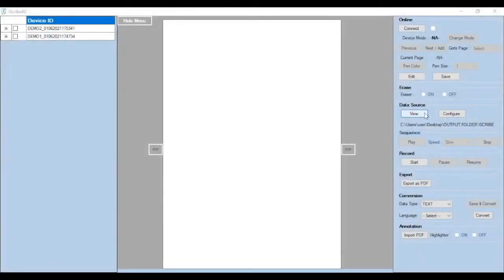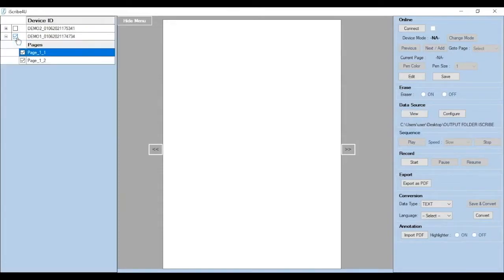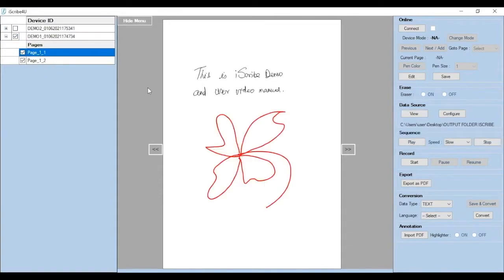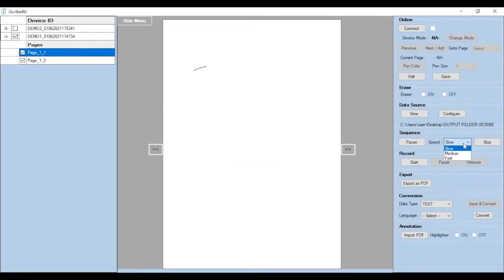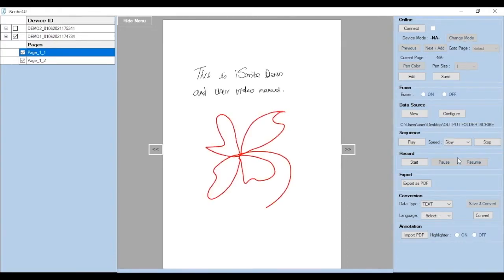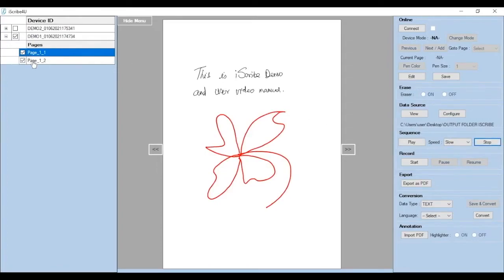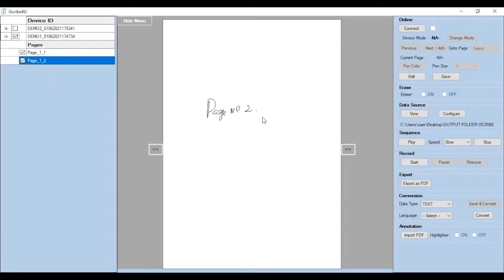Playback of Saved Files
iScribe Product Demo, Unboxing and features